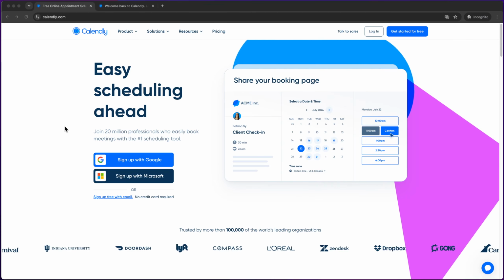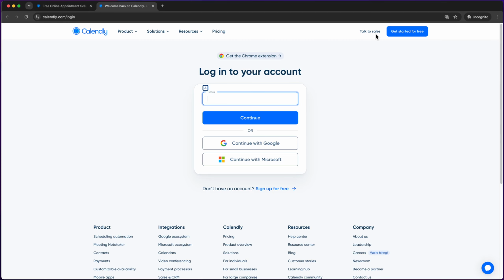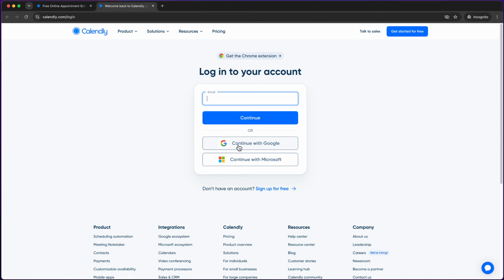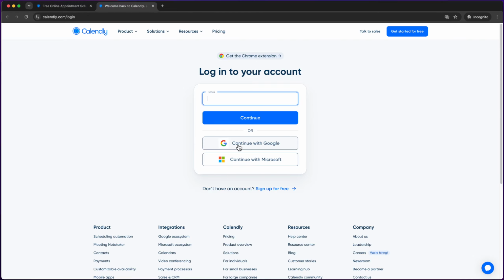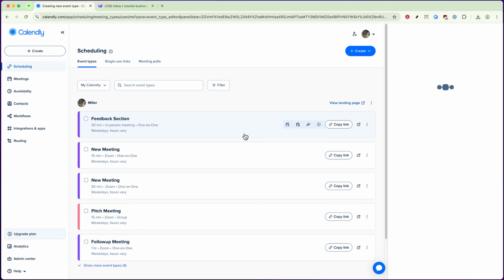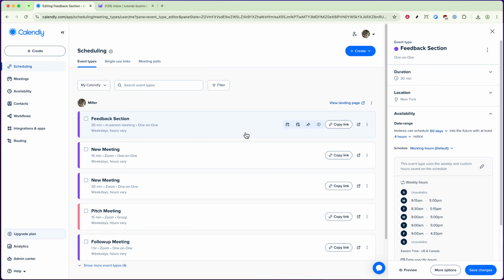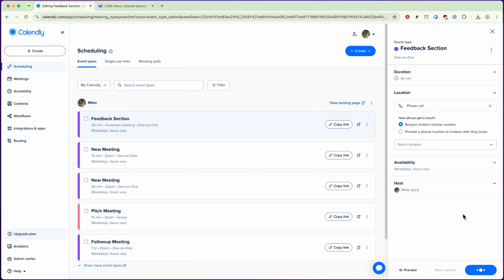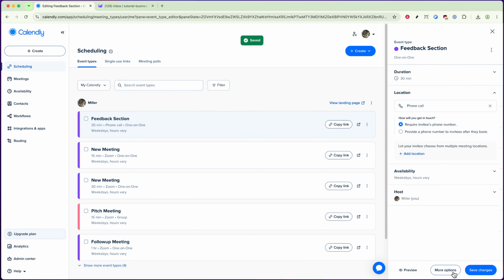How to Change Phone Number on Calendly (Step-By-Step) [2026 guide]